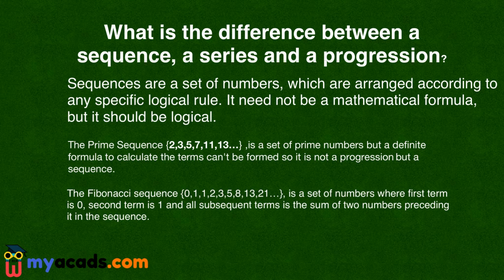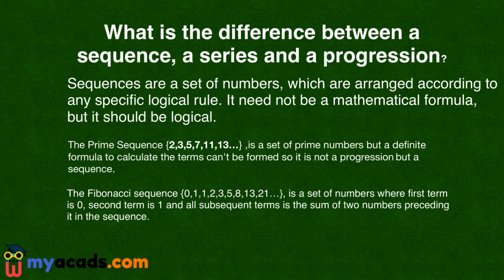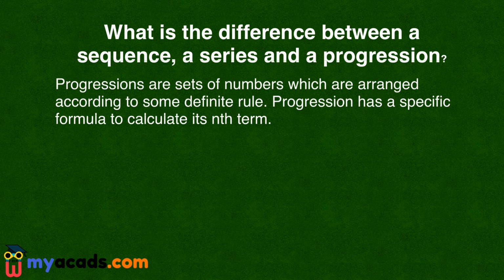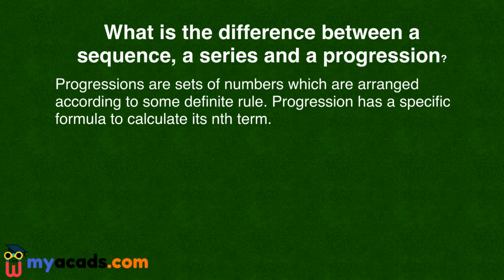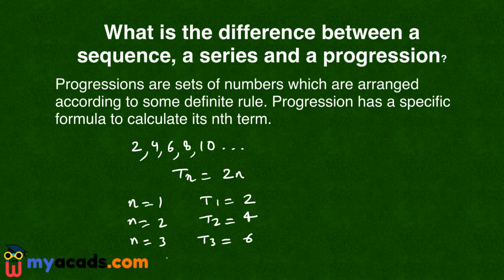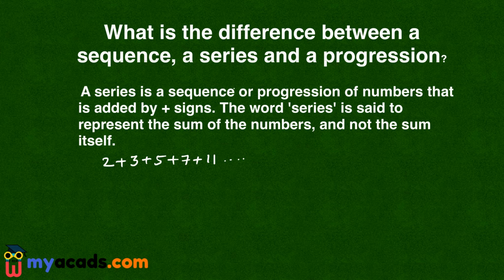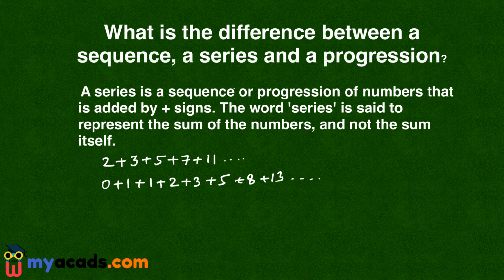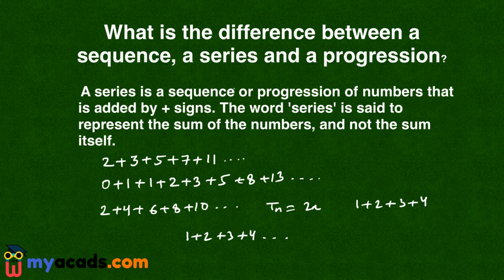What is the difference between Sequence, Progression, and Series